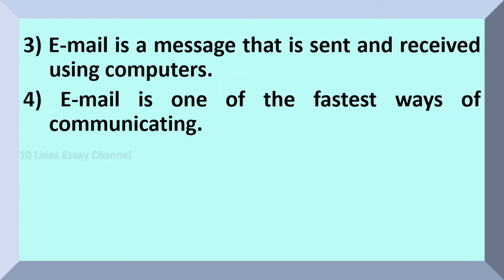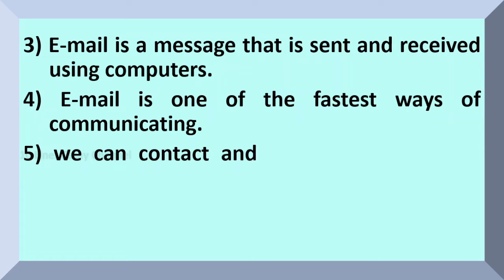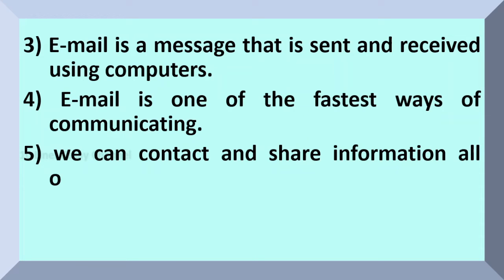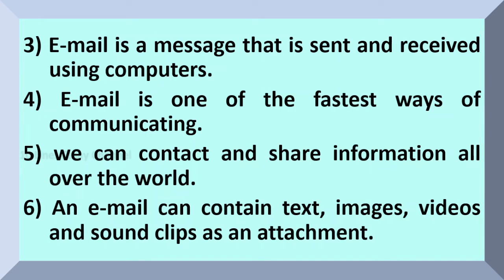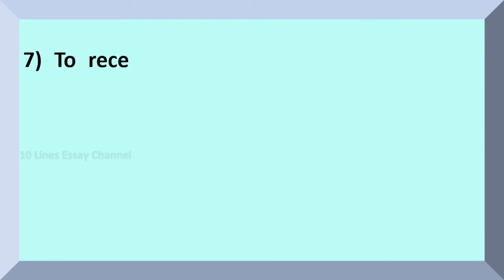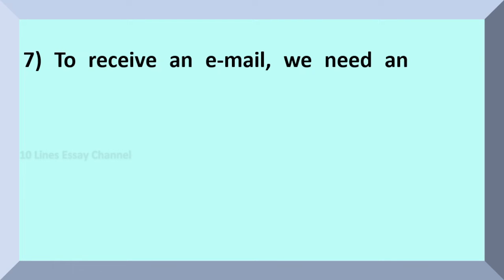Few Sentences on E mail | in English | Essay on E mail | Few Lines on Electronic mail | About E mail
Want to have a Few Sentences about E mail?  You are in the right place!
This video provides you with 10 Lines on E mail in English.  It is very easy to understand and learn.

Few Sentences about Email
Few Sentences about Email in English
10 lines on Email
10 lines on Email in English
Essay on Email
Essay on Email in English
Paragraph on Email
Few lines on Email